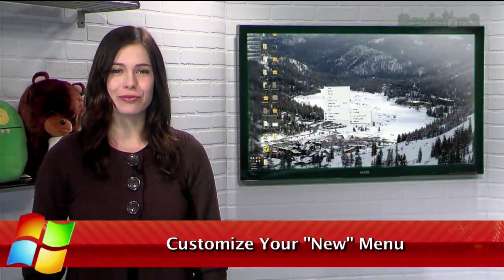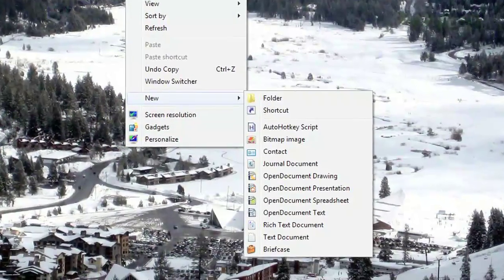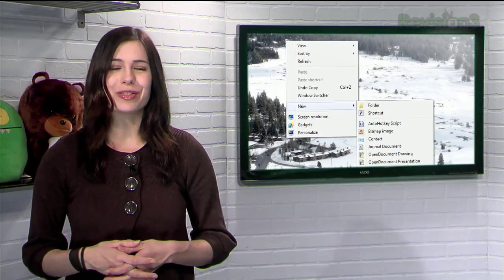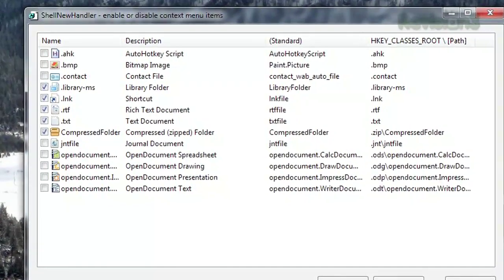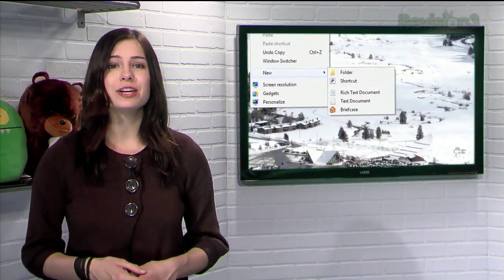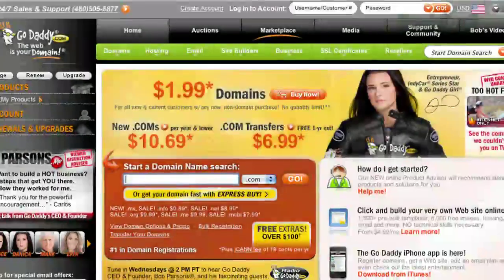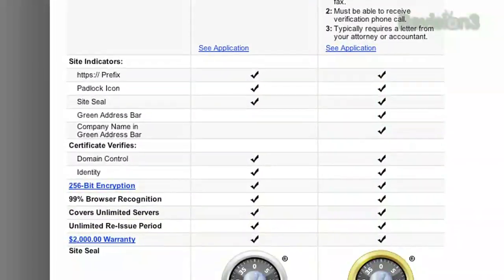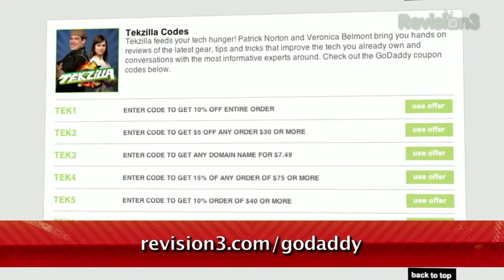Un-Clutter Your Right-Click Menu in Windows - Tekzilla Daily Tip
Is your "New" Context menu getting out of hand? With the help of ShellNewHandler, you can easily narrow it down to only the choices you actually use, and Veronica shows you how it works on today's Tekzilla Daily.